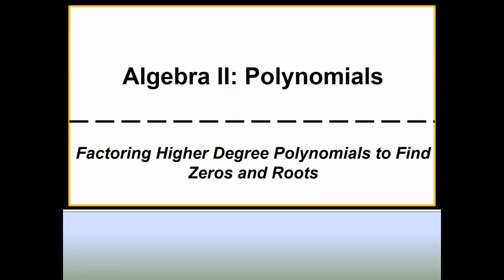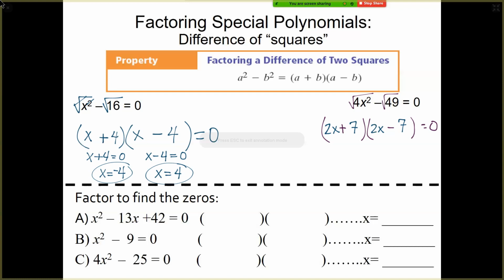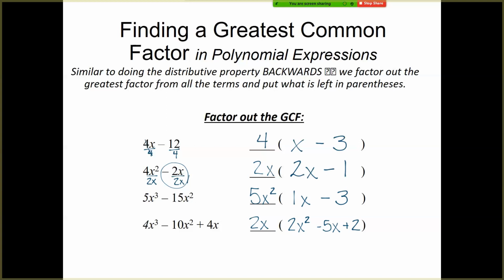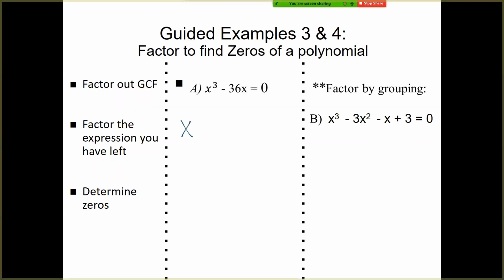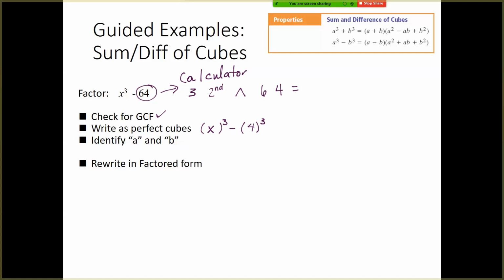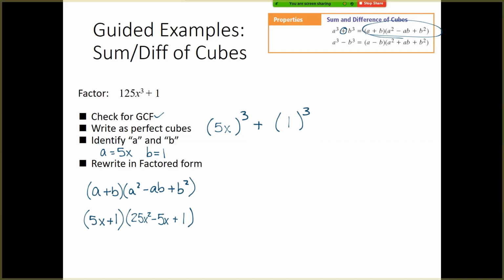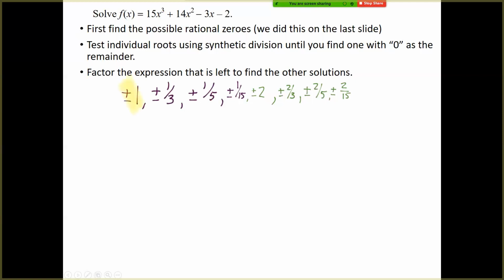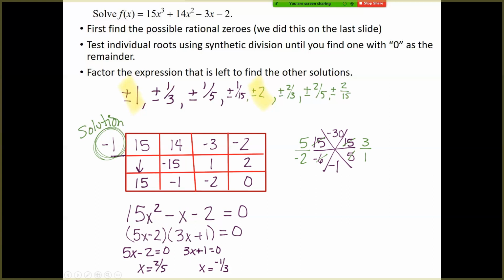Factoring Higher Order Polynomials